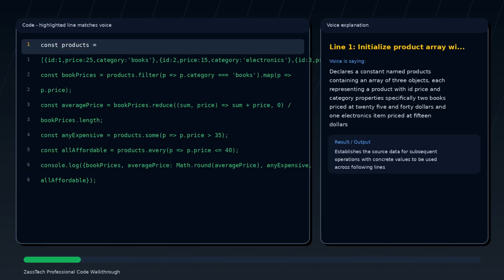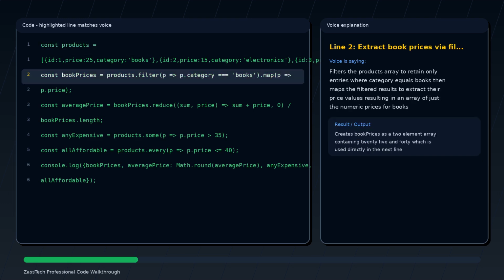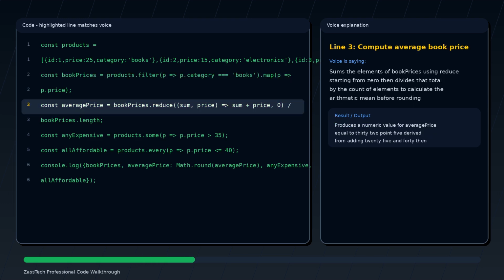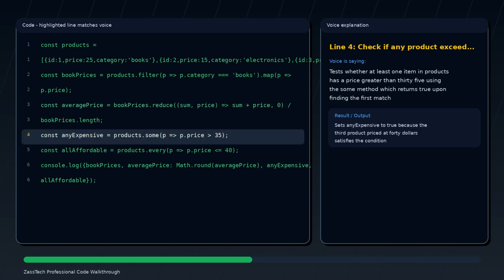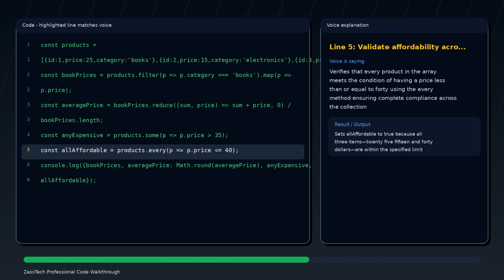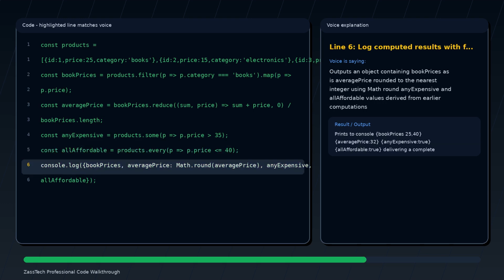5 JavaScript Array Methods That Replace Loops (No For Loop Needed)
Most developers write loops for array transformations. You only need five modern methods instead—cleaner, faster, and more expressive. In this video, you'll learn map, filter, reduce, some, and every with a single practical example.

▶ Final output when you run this code:
{ bookPrices: [ 25, 40 ], averagePrice: 32, anyExpensive: true, allAffordable: true }

📋 Code explained line by line:
1. const products = [{id:1,price:25,category:'books'},{id:2,price:15,category:'electronics'},{id:3,price:40,category:'books'}];
   → Establishes the source data for subsequent operations with concrete values to be used across following lines
2. const bookPrices = products.filter(p =) p.category === 'books').map(p =) p.price);
   → Creates bookPrices as a two element array containing twenty five and forty which is used directly in the next line
3. const averagePrice = bookPrices.reduce((sum, price) =) sum + price, 0) / bookPrices.length;
   → Produces a numeric value for averagePrice equal to thirty two point five derived from adding twenty five and forty then dividing by two
4. const anyExpensive = products.some(p =) p.price ) 35);
   → Sets anyExpensive to true because the third product priced at forty dollars satisfies the condition
5. const allAffordable = products.every(p =) p.price (= 40);
   → Sets allAffordable to true because all three items—twenty five fifteen and forty dollars—are within the specified limit
6. console.log({bookPrices, averagePrice: Math.round(averagePrice), anyExpensive, allAffordable});
   → Prints to console {bookPrices 25,40} {averagePrice:32} {anyExpensive:true} {allAffordable:true} delivering a complete summary of the analysis